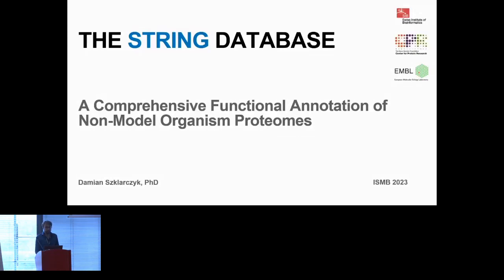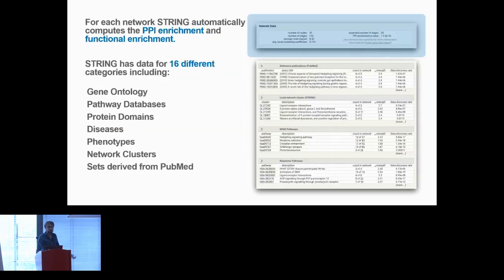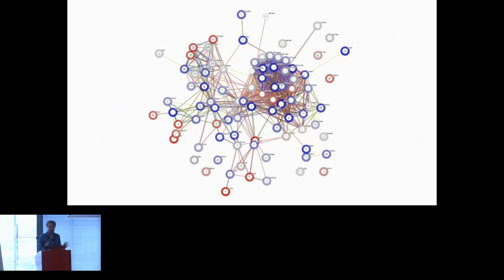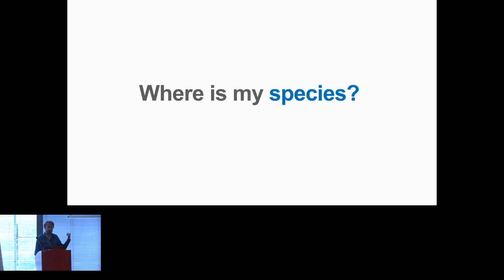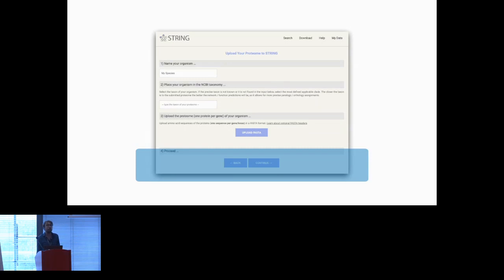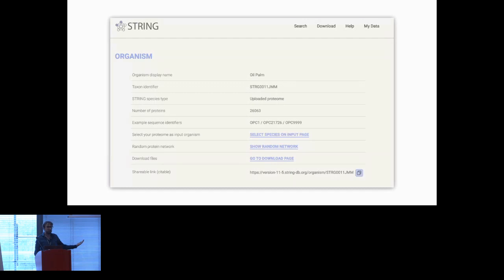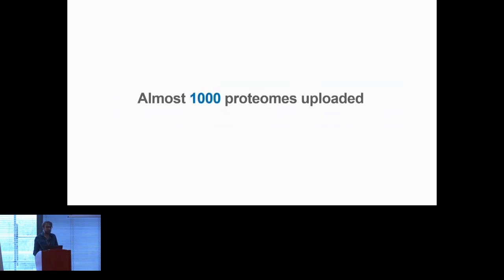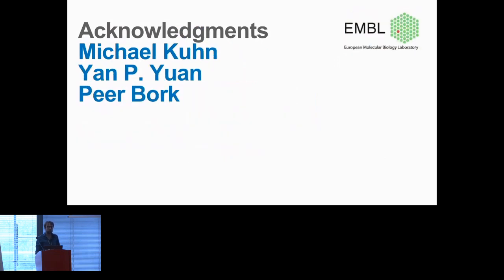The STRING Database: A Comprehensive... - Damian Szklarczyk - NIH ODSS/ELIXIR - ISMB/ECCB 2023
The STRING Database: A Comprehensive Functional Annotation of Non-Model Organism Proteomes - Damian Szklarczyk - NIH ODSS/ELIXIR - ISMB/ECCB 2023